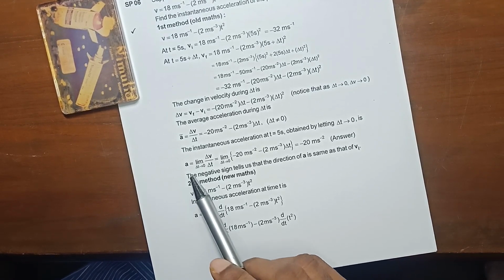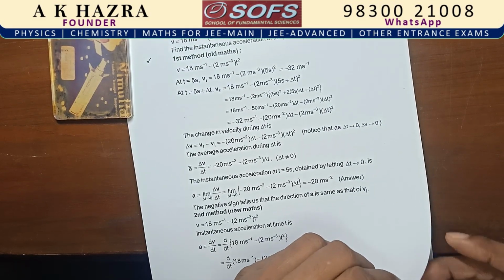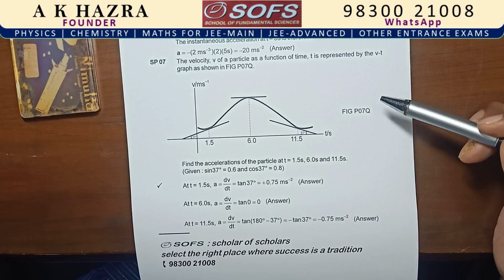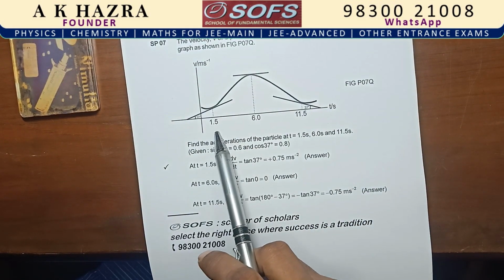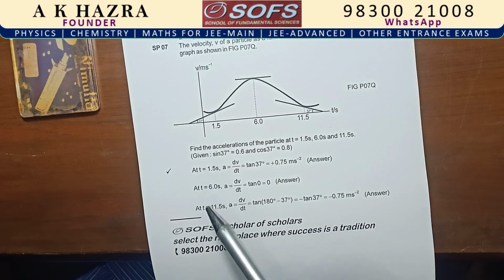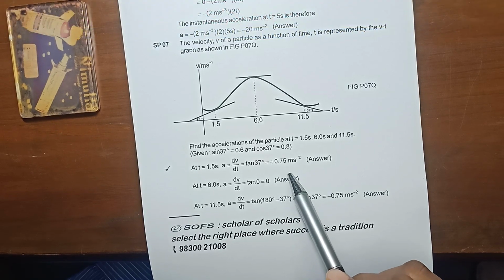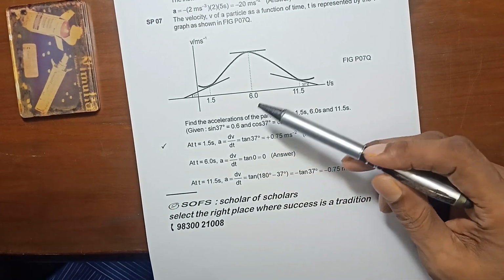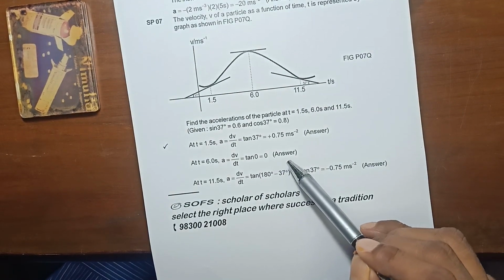CALCULUS FOR PHYSICS PART 3 JEE MAIN JEE ADVANCED NEET UG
In this video Factor Label Method discussed for JEE MAIN JEE ADVANCED PRELIM NEET UG  students.
For online classes please contact to above given number.
In this channel, videos are released on Physics, Chemistry and Maths for Engineering and Medical aspirants. These videos will cater the needs for students appearing for JEE Main, JEE Advanced, NEET-UG and others.

calculus
calculus 1
calculus removal